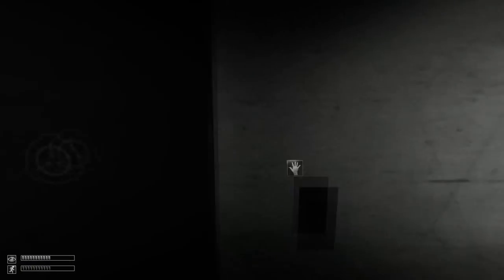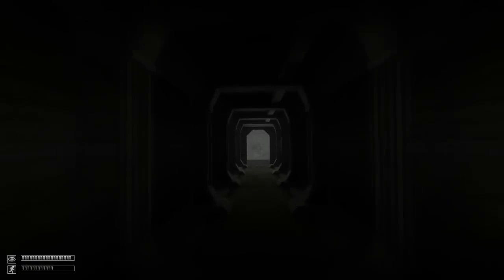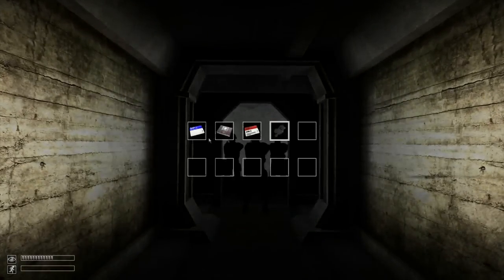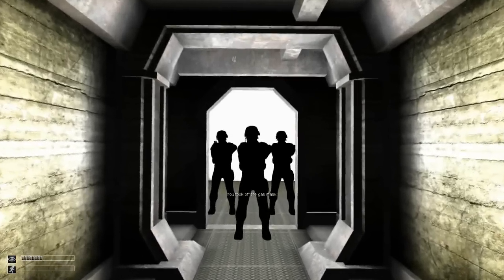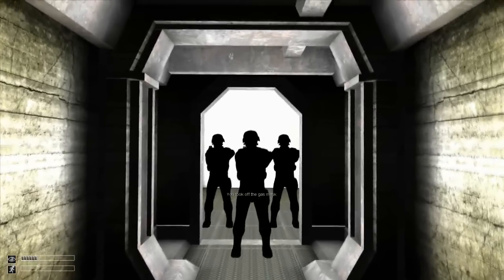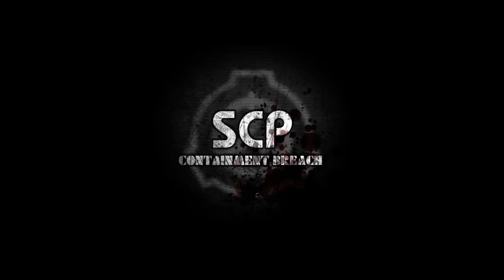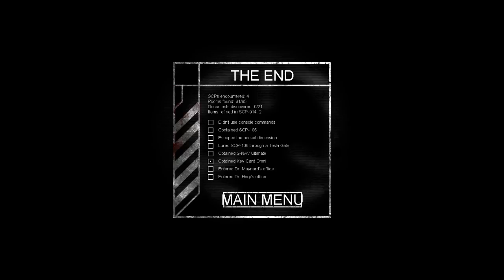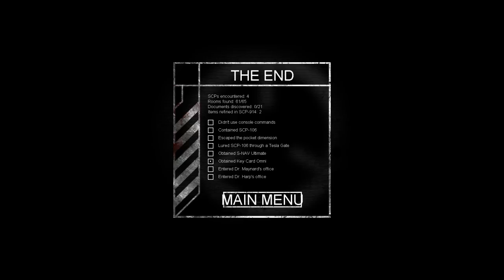SCP Containment Breach - Gate A Ending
The Gate A ending where a bunch of soldiers take you away.